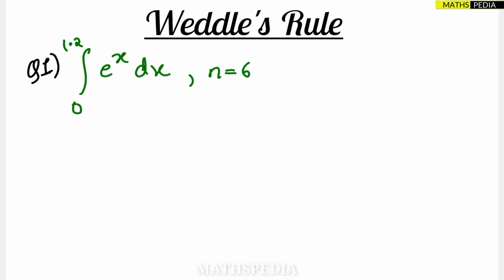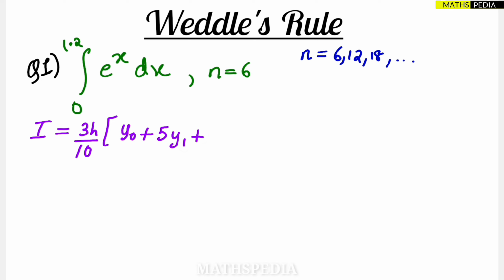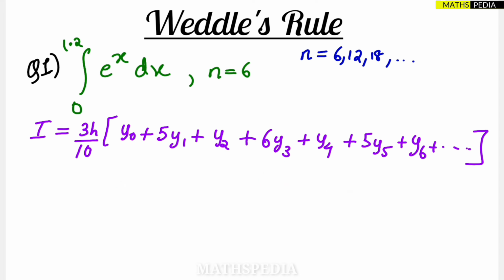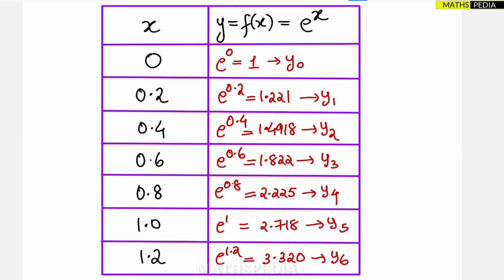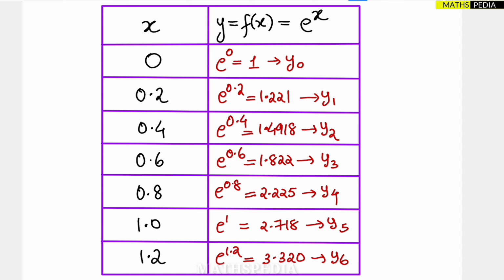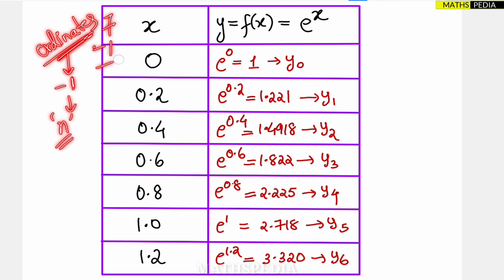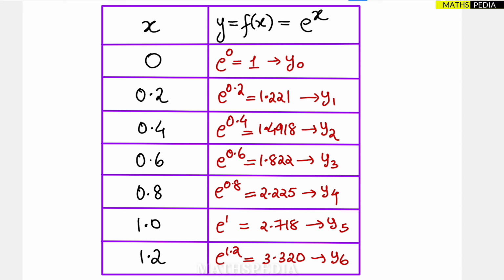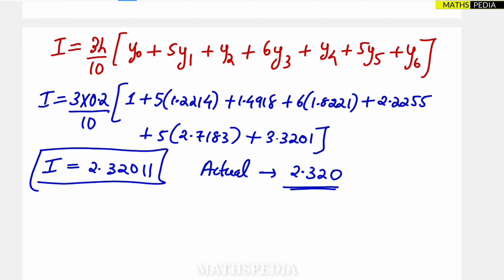Weedle's Rule | Numerical Integration | Engineering mathematics | Solved Example 1 | Mathspedia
Welcome guys ✌
For any queries DM 👇